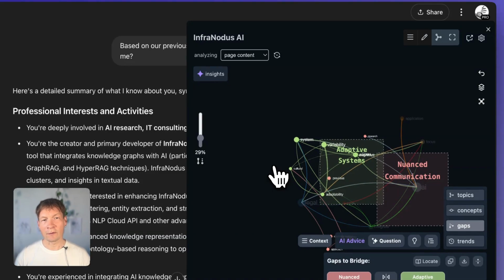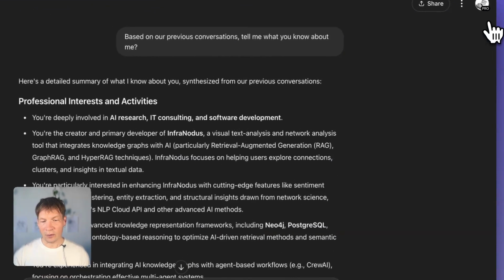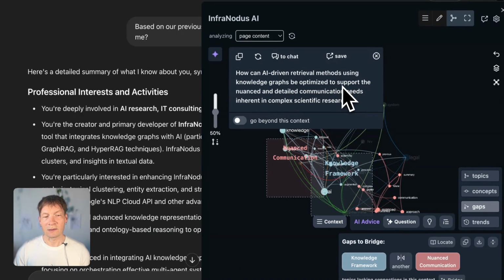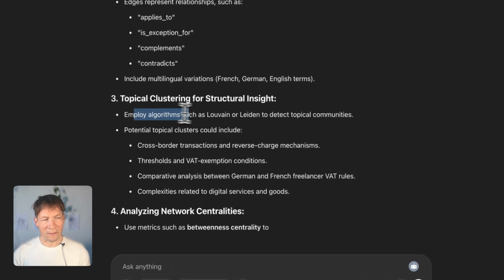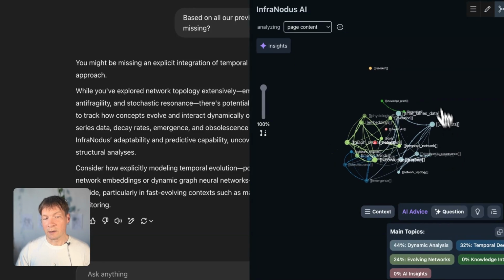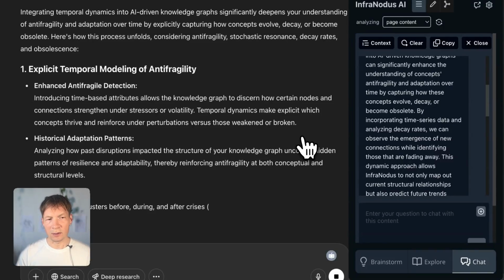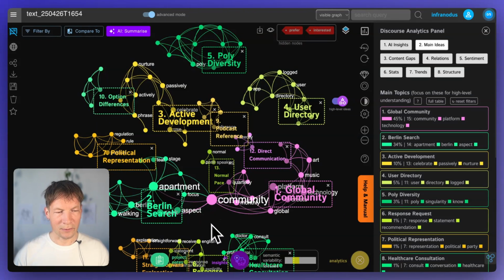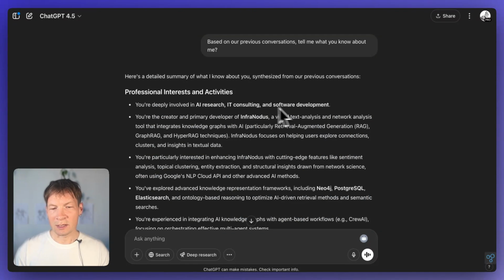How to Use ChatGPT Memory to Target Your Blindspots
In this video, I will demonstrate how you can use to discover blindspots in your thinking using ChatGPT conversation memory. This can be used to generate really effective self-reflection prompts that can help you come up with new ideas and insights.

If you don't know, since 10 April ChatGPT has access to all your conversations (this feature works better if you're connected through a US VPN server). You can then ask it to generate a summary of what you've talked about so far and use the InfraNodus browser extension to identify the gaps in ChatGPT's knowledge of you and come up with some interesting questions to bridge them. This is particularly useful for finding new inspiration and connecting ideas that you haven't thought of connecting yet.

(you need to be logged in your InfraNodus account to use it)

Timestamps:
0:00 Quick overview of what we’re going to learn
1:30 Generate a summary of your conversations in ChatGPT
3:30 Find the gaps in your ChatGPT chat history
6:32 Another prompt: find what’s missing?
7:19 💡 Tip 1: using entity detection instead of concepts in the knowledge graph
9:12 💡 Tip 2: Using InfraNodus to get responses to keep the main ChatGPT chat clean
9:58 Analyzing and modifying ChatGPT memory